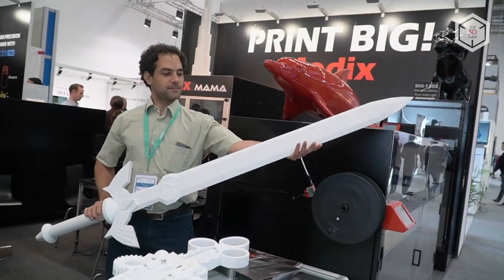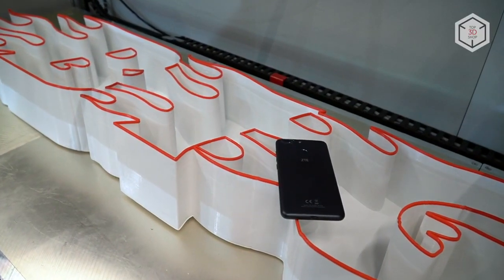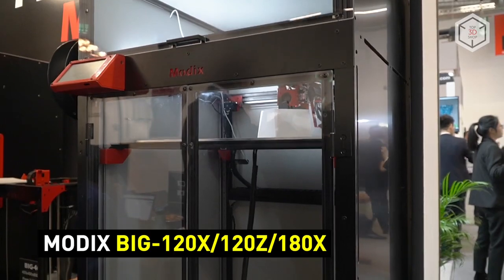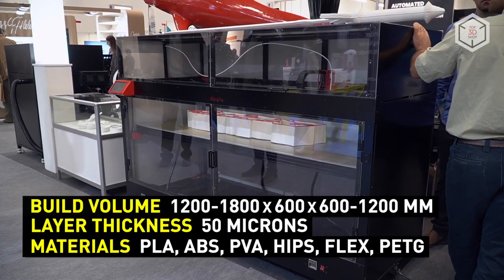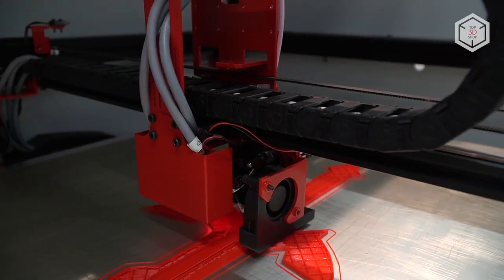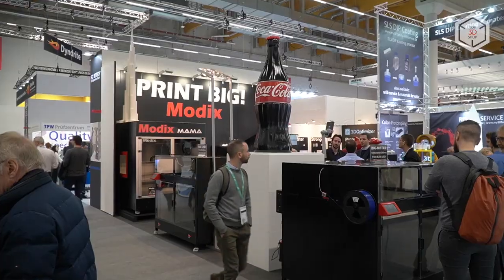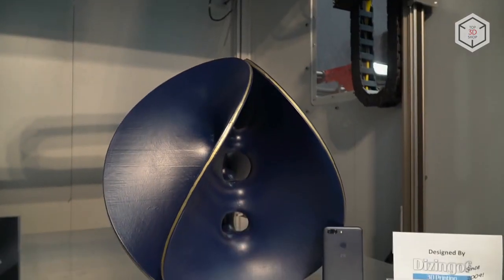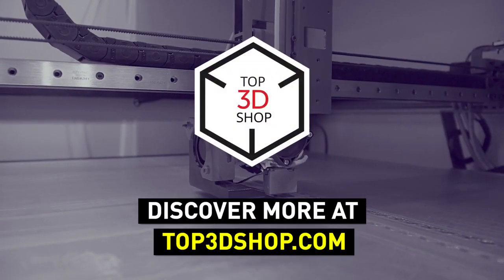Best Budget Large-Format 3D printers: Modix3D Big-60, Big-120, Big-180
Hi everyone! This is Top 3D Shop, and in this video we’ll tell you about large-format 3D-printers manufactured by Israel-based Modix.

Modix specializes in manufacturing FDM printers with a larger build volume. For example, the base model, Big-60 - has the form of a cube with a side of 60 centimeters. Even larger parts can be printed with Big-120X, 120Z and 180X 3D printers - the indexes indicate the build volume in centimeters along the X or Z axis.

All Modix devices are equipped with Titan extruders and Volcano hot-ends manufactured by the British company E3D. The design of large 3D printers, features Hiwin guide rails and belts produced by US-based Gates Corporation. Modix 3D printers offer fully automatic bed leveling that uses 100 probing points.

The manufacturer also offer the optional  installation of the second extruder and a set of acrylic panels forming a full enclosure.

All Modix devices come unassembled, every package contains detailed assembly instructions and a video tutorial.

At FormNext 2019, the manufacturer showcased a new model - Modix Mama. Thanks to its modular design, this 3D printer will be able to print objects with dimensions of 1x2x5 meters.

Want to find out more about 3D printers or even buy one right now? Just head straight to top3dshop.com.

MODIX BIG-60
Build Volume:  600x600x600 mm
Layer Thickness:  50 microns
Materials: PLA, ABS, PHA, PVA, HIPS, FLEX, PETG

MODIX BIG-120X
Build Volume:  1200x600x600 mm

MODIX MAMA
Build Volume: up to 1000 x 2000 x 5000 mm